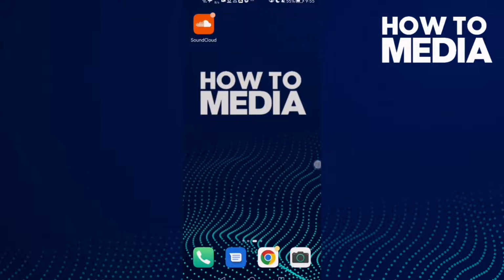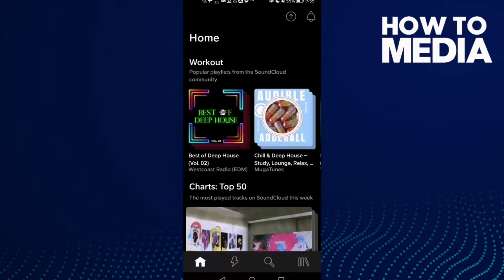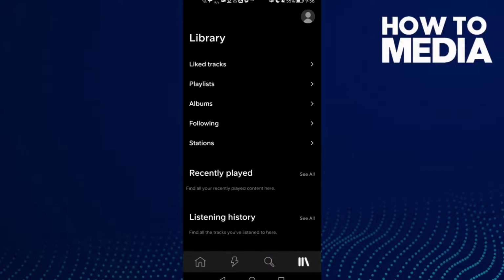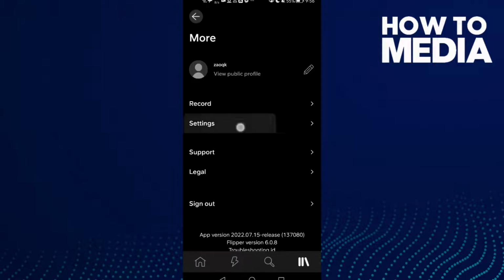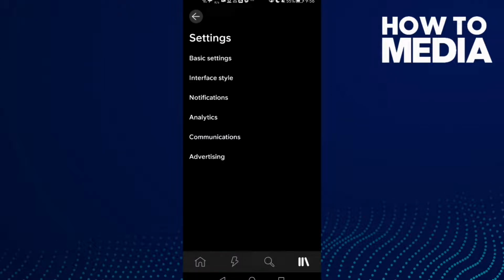How to Enable New Posts Notifications on SoundCloud Mobile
in this video we discuss :